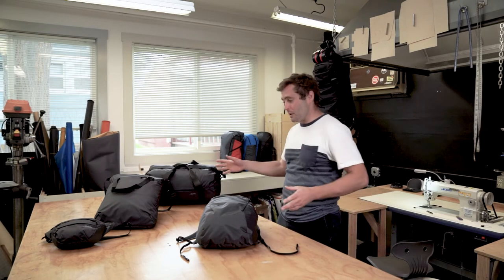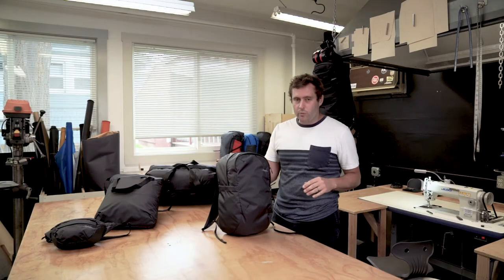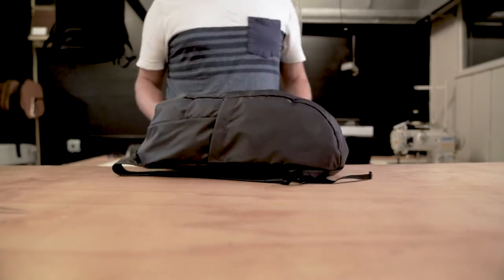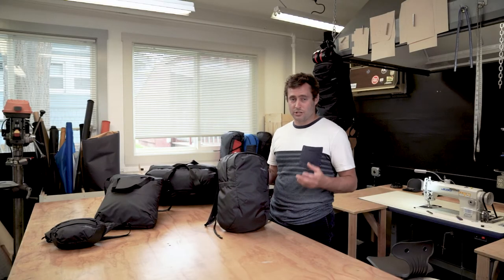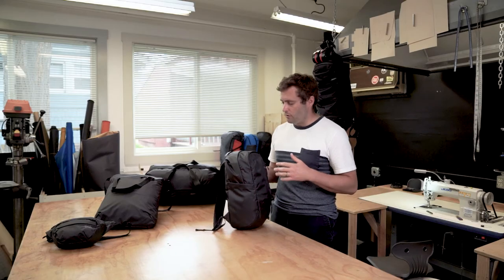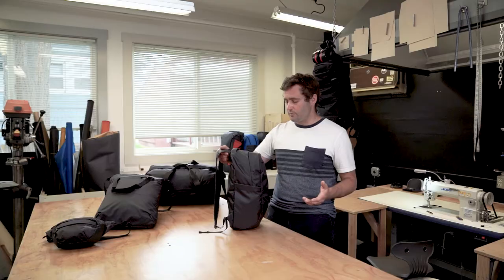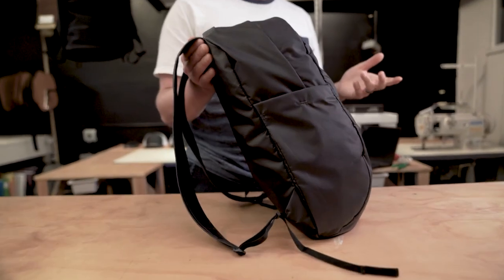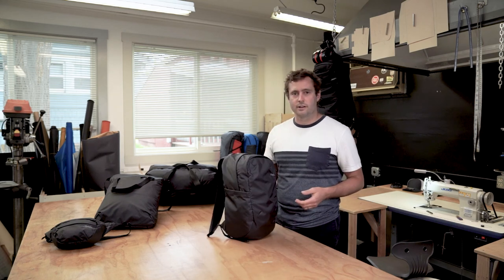Shop Talk - On-Grid Design Decisions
Introducing the On-Grid Series: durable, minimal, packable bags designed for city travel. Sam, one of the designers on this project, takes us through the design decisions that make these bags optimized for travel on the grid.